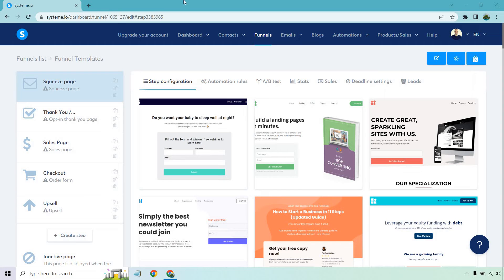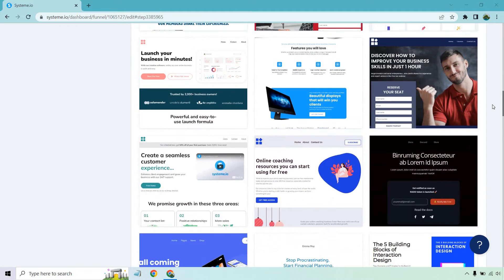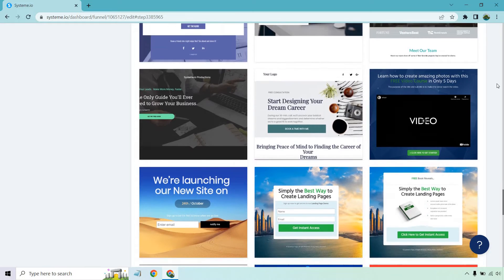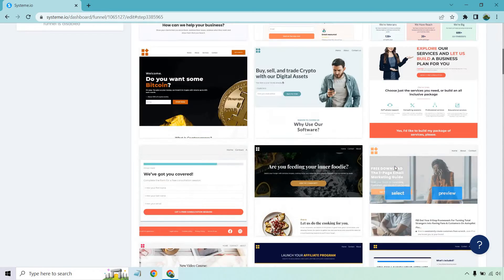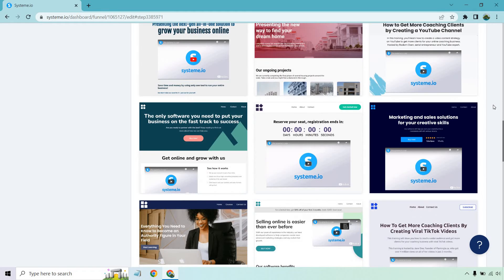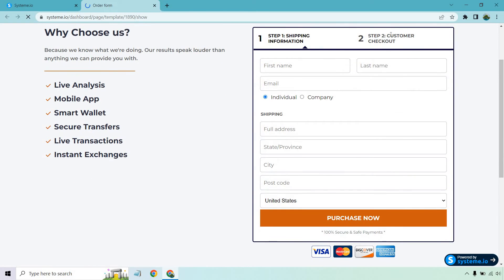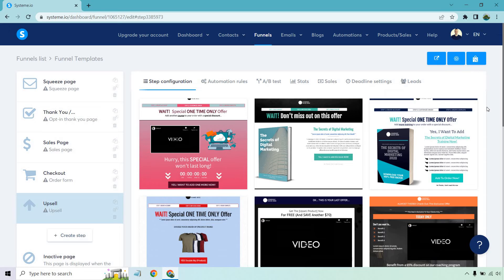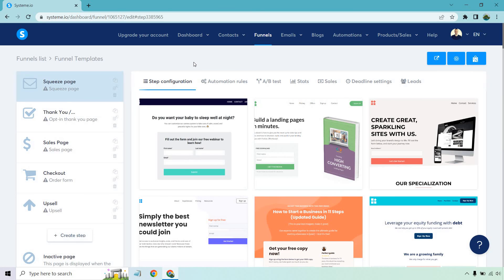Systeme.io Templates (Systeme.io Funnel Templates & Examples)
Systeme.io Templates Video

Templates are very important when it comes to landing pages and sales funnels in general, as they allow you to quickly get up and running. With that being said, I'm going to walking you through many of the templates that Systeme.io has to offer for creating funnels.